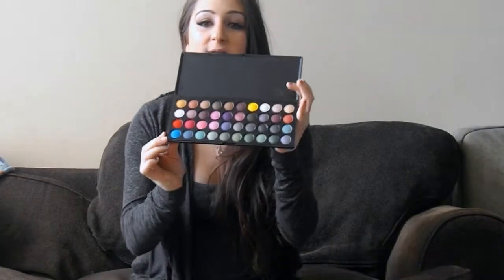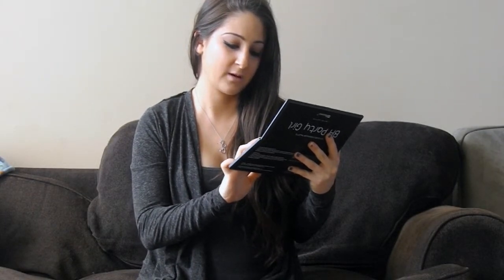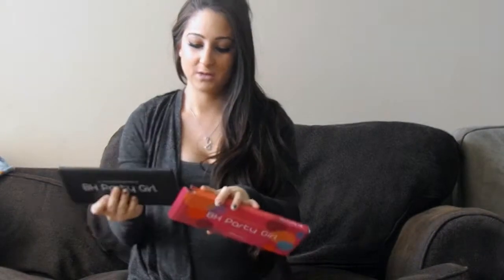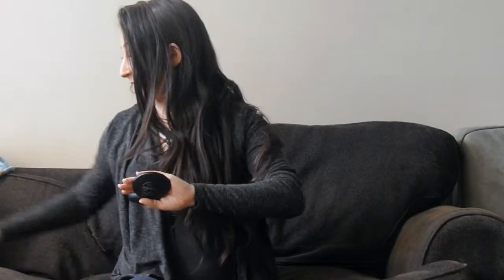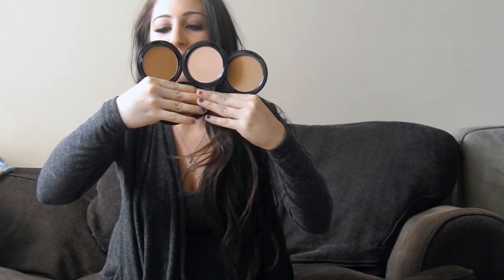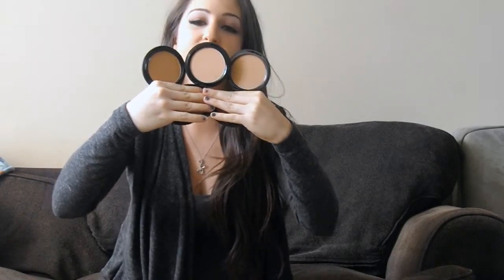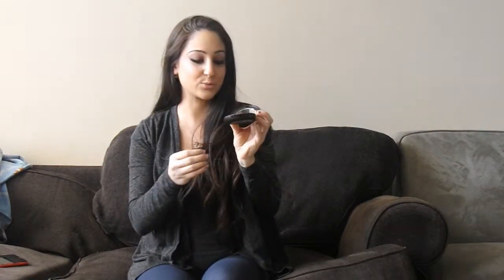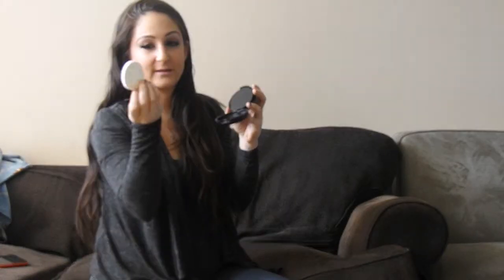BH Cosmetics haul pt 1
BH Cosmetics pt 1 of my haul